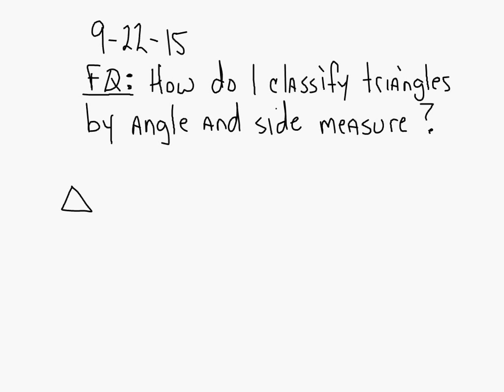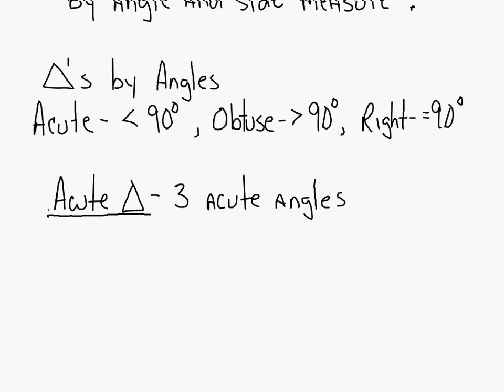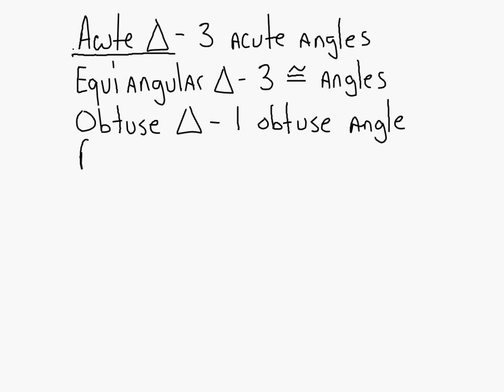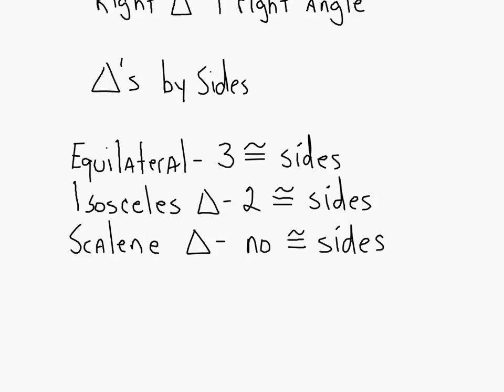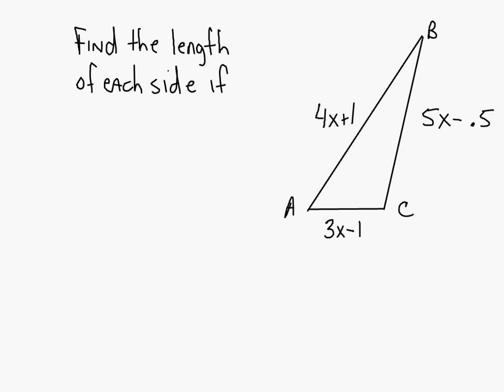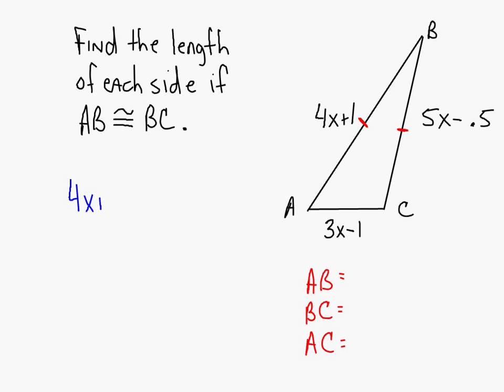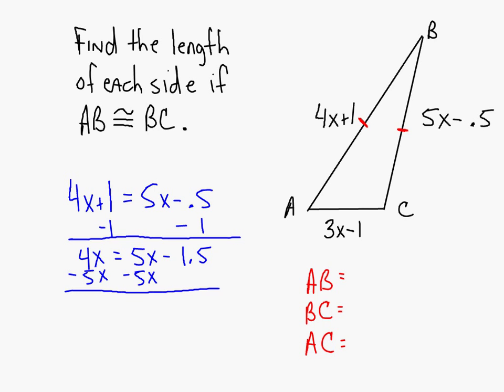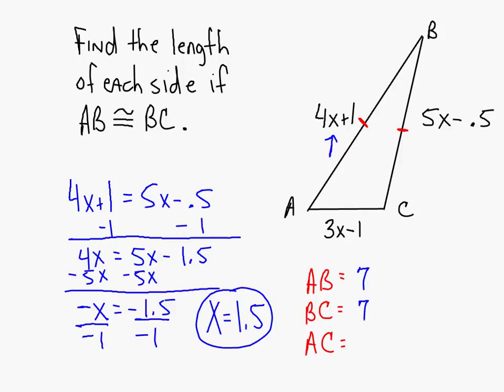Geo 09 22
Classifying triangles by side and angle measure.